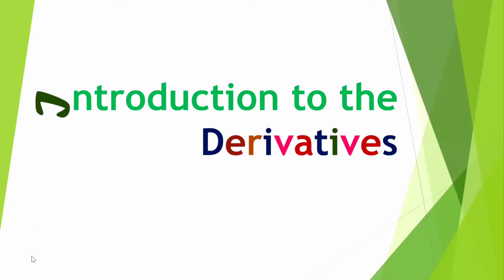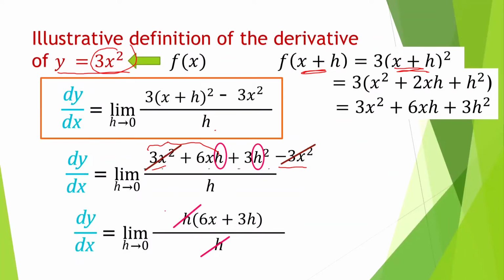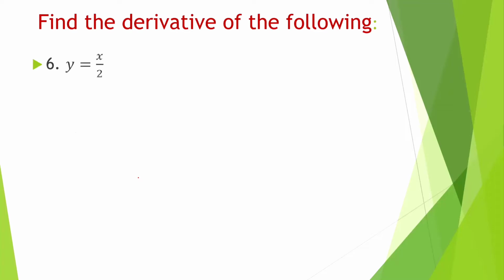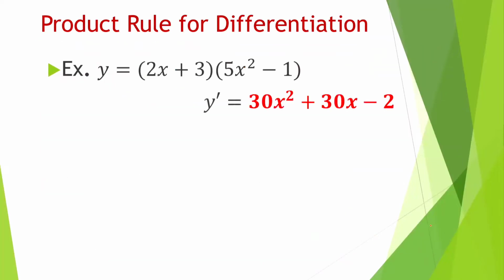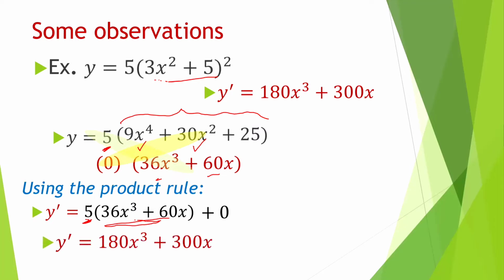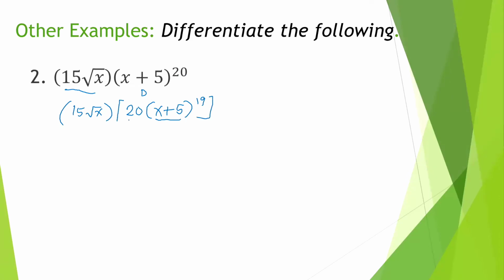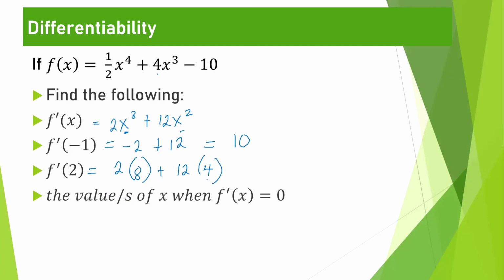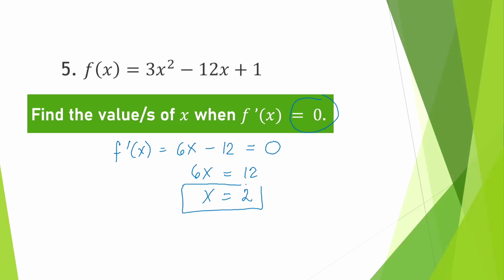INTRODUCTION TO DERIVATIVES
Connects the derivative to the slope of the tangent line, presents the basic derivative rules and some examples ranging from simple to a bit complex